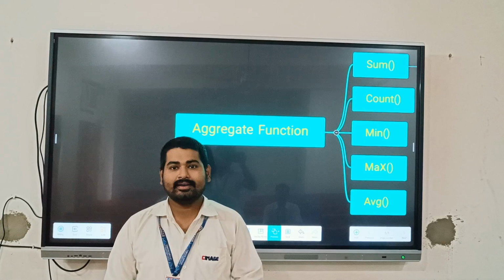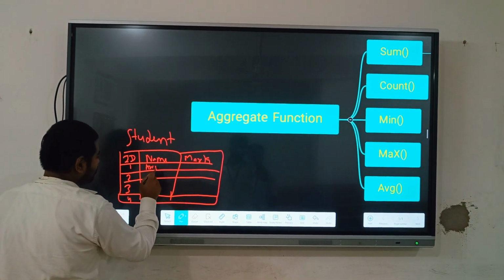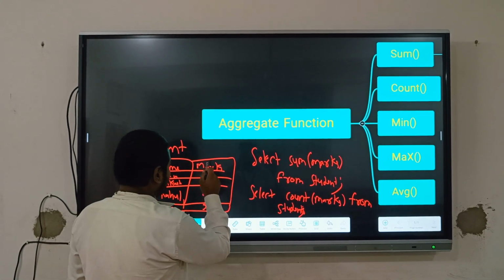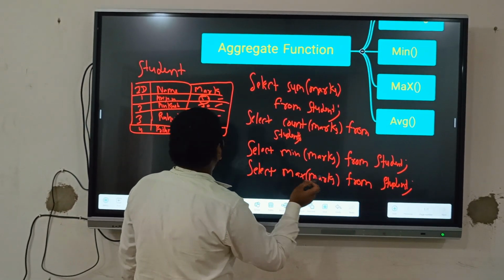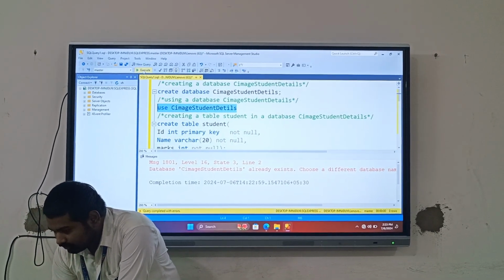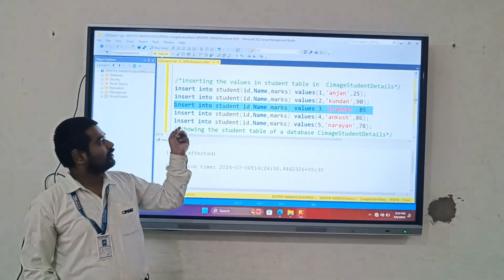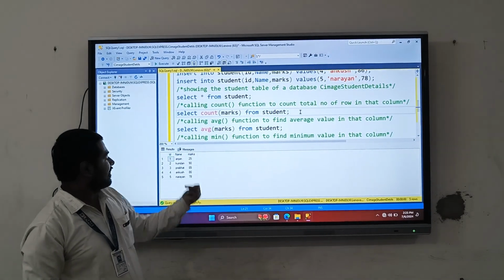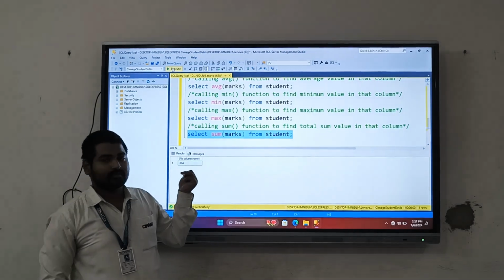Presentation BY BCA AKU 4th SEM STUDENT(Anjan Kumar Sharma). Topic: Aggregate Function